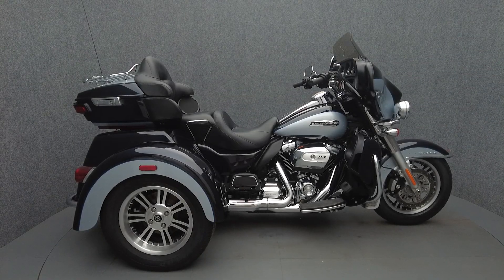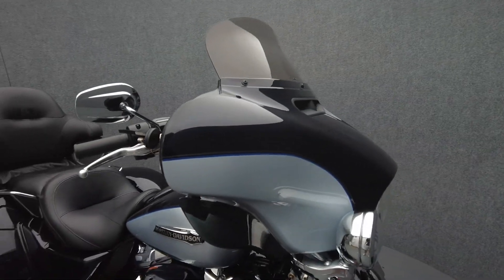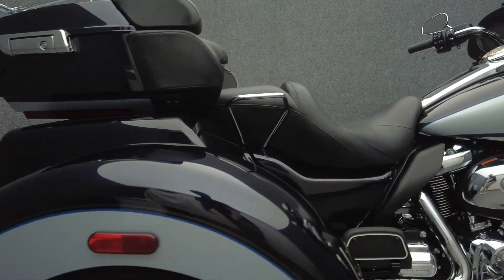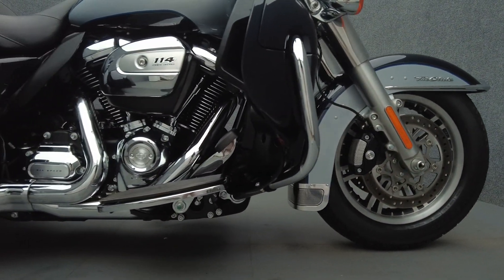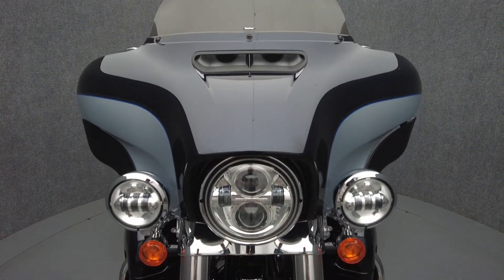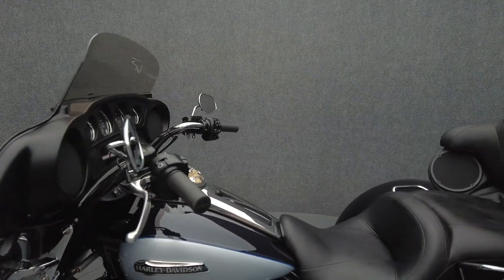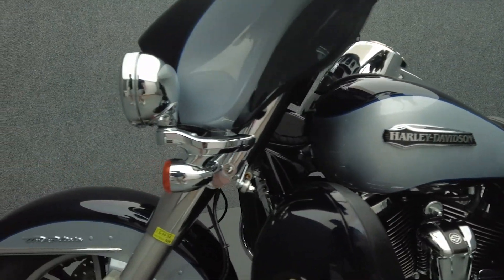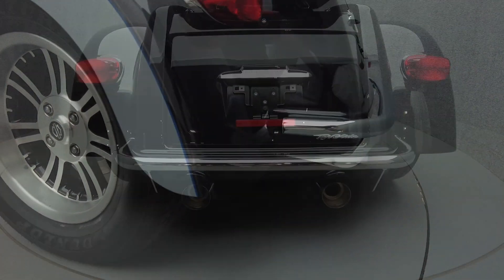2019 HARLEY DAVIDSON FLHTCUTG TRIGLIDE ULTRA CLASSIC TRIKE W/ABS - National Powersports Distributors